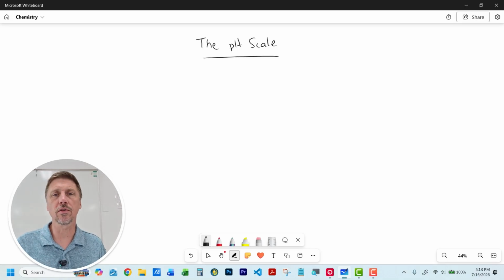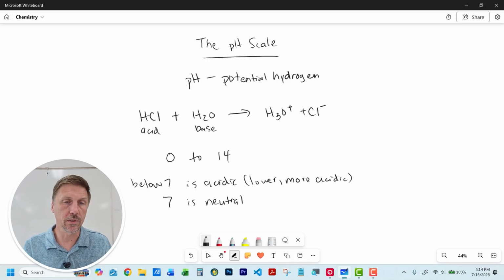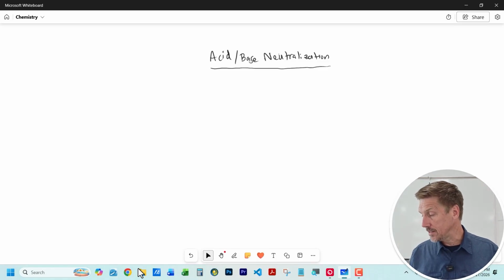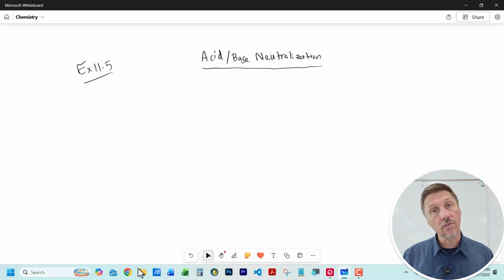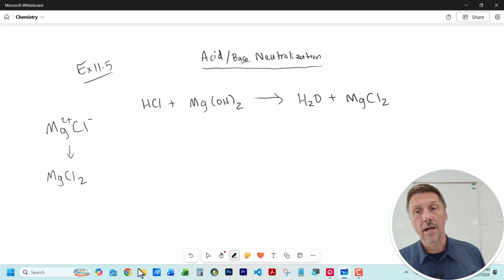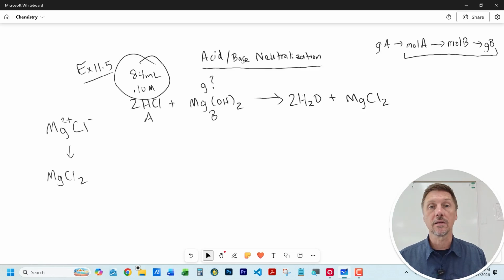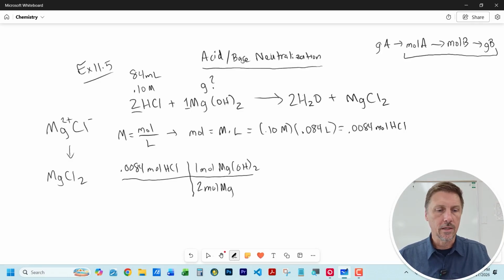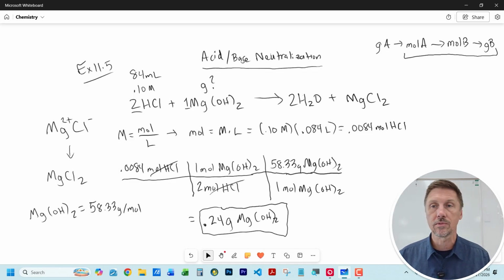Chemistry 11C - The pH Scale, Acid/Base Neutralization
Identifying acids and bases based on the pH scale. Working acid/base neutralization problems.